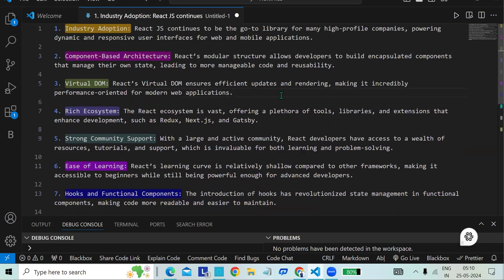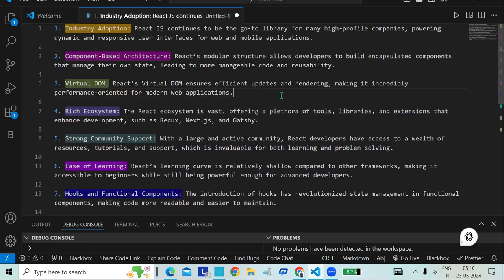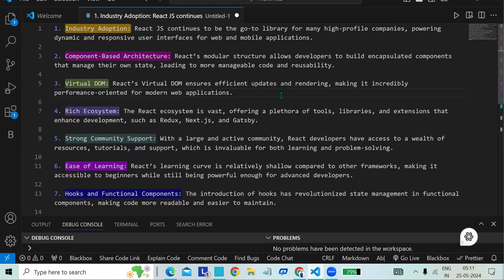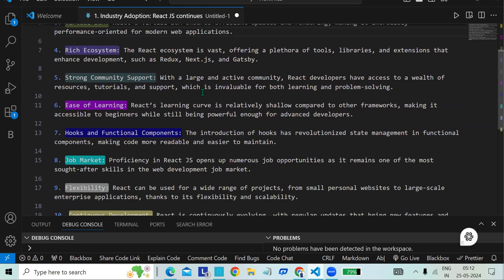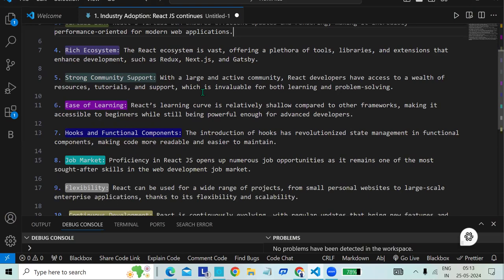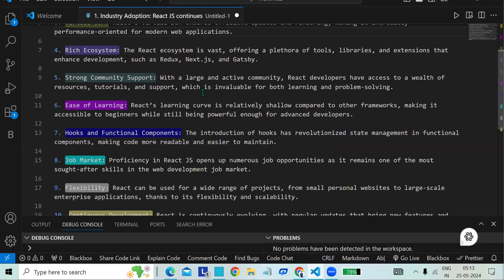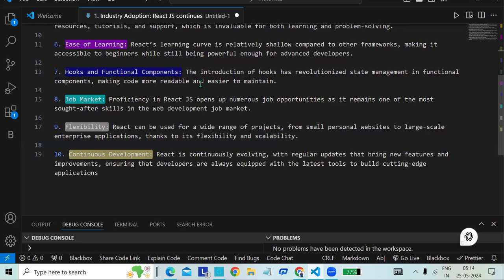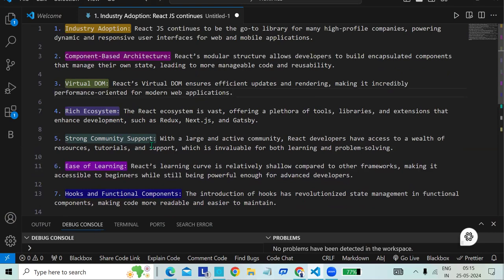React JS Essentials: Kickstart Your 2024 Development Journey!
Welcome to the ultimate beginner's guide to React JS, the revolutionary JavaScript library that's shaping the future of web development! As we step into 2024, React JS remains a cornerstone in creating dynamic and responsive web applications. This video is your gateway to understanding the core concepts of React JS, its component-based architecture, and how it can streamline your development process.

Join us as we demystify React JS and set you on a path to building sleek, scalable, and maintainable user interfaces. Whether you're a hobbyist or a professional developer, this tutorial is designed to equip you with the knowledge and skills to excel in the modern web development landscape.